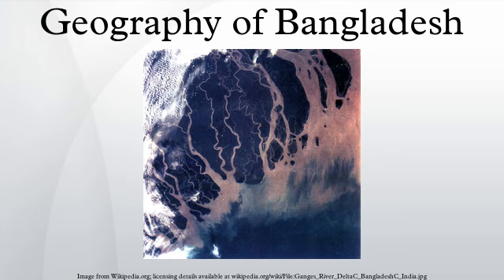Geography of Bangladesh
Bangladesh is a low-lying, riverine country located in South Asia with a largely marshy jungle coastline of 710 km (441 mi) on the northern littoral of the Bay of Bengal. Formed by a delta plain at the confluence of the Ganges (Padma), Brahmaputra (Jamuna), and Meghna Rivers and their tributaries, Bangladesh's alluvial soil is highly fertile, but vulnerable to flood and drought. Hills rise above the plain only in the Chittagong Hill Tracts in the far southeast and the Sylhet division in the northeast. Straddling the Tropic of Cancer, Bangladesh has a tropical monsoon climate characterized by heavy seasonal rainfall, high temperatures, and high humidity. Natural disasters, such as floods, tornadoes, and tidal bores affect the country yearly. Bangladesh also is affected by major cyclones, on average 16 times a decade. A cyclone struck the southeastern coast in May 1991, killing 136,000 people. Cyclone Sidr struck the southwestern coast on November 15, 2007, affecting not only the coastal districts of the administrative division Khulna but also about half of the tropical forest Sundarbans.